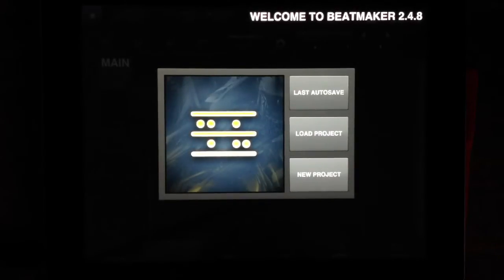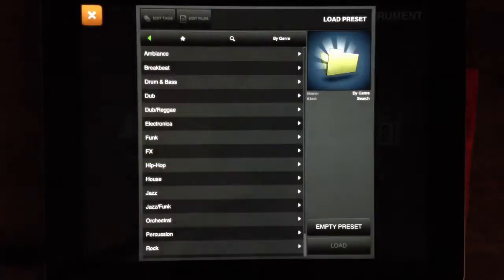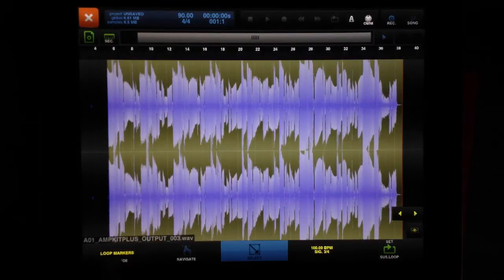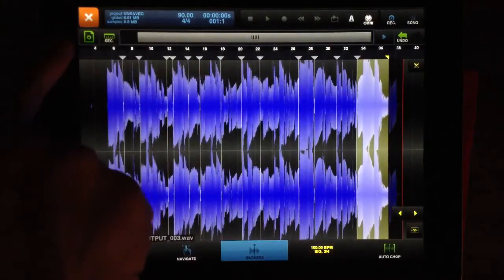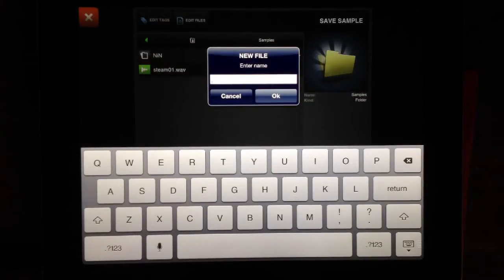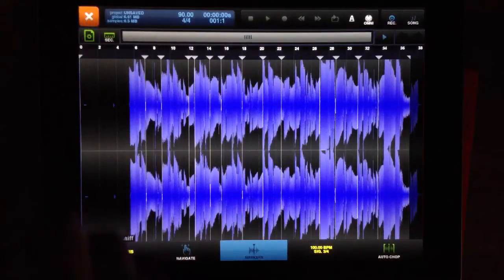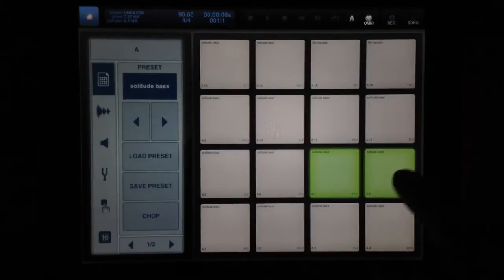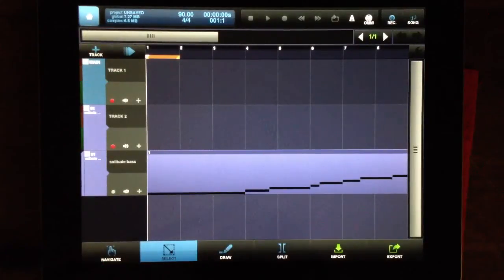BeatMaker2: Split sample to Drum Pads, the easy way!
In this video I show the easy way to split up a long sample or full song and assign all the clips to the drum pads. This is really easy way to do this compared to my old method of using the timeline and exporting a bunch of waves and then adding them manually. Pretty cool! Hope this helps.